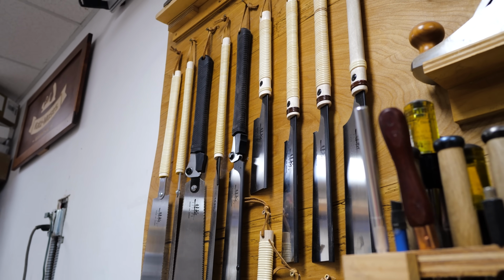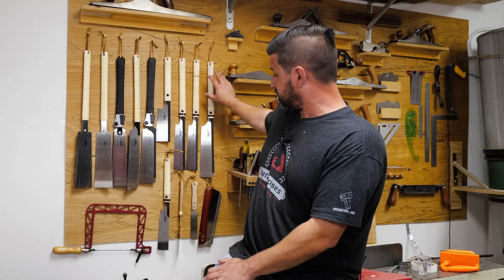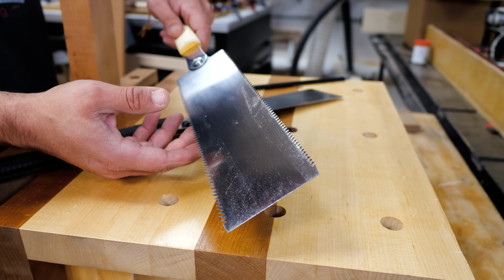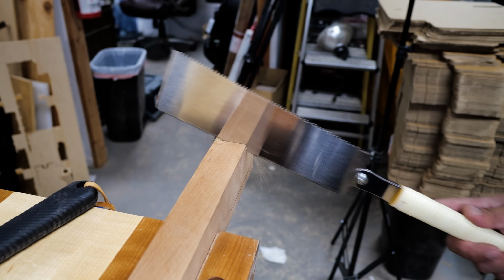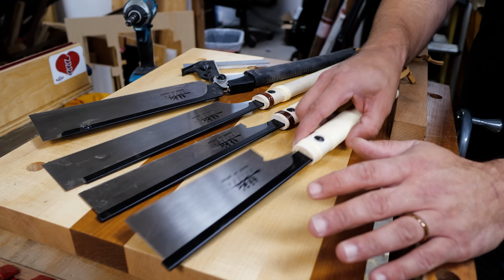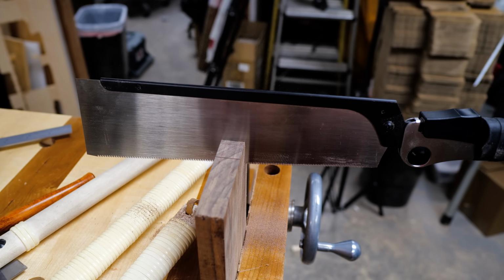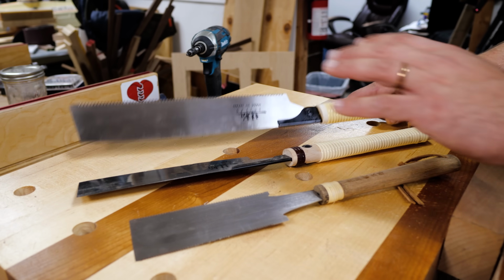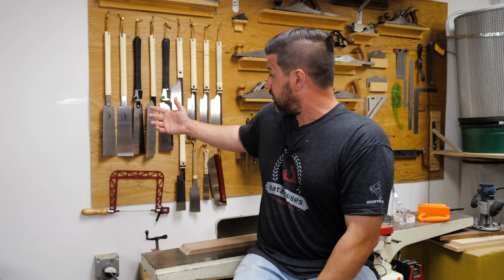Essential Woodworking Skills - Japanese Saws 101, Tips, Tricks and Buying Advice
In this woodworking skills video we cover Japanese Pull Saws 101, tips, tricks, dozuki, ryoba, flush trim and kataba. I go over basic use techniques and some great tricks to getting the most out of your saw. Cheers!
Folding Dozuki (Dovetail)
Dozuki (Dovetail) 9.5”
Dozuki (Dovetail) 8”
Dozuki (Dovetail) 6”
Folding Ryoba (Double Sided)
Ryoba (Double Sided)
Kataba 10”
Flush Trim
Handmade Flush Trim: Try Ebay
Cheap Flush trim
Tools I love:
Razor Saw
5 Minute Epoxy
¼” Inexpensive Router Bit Set
½” Inexpensive router Bit Set
Whiteside ¼” shank Spiral Upcut Bit ⅛”
Whiteside ¼” Shank Spiral Upcut Bit 1/4”
SUPER MEGA FLUSH TRIM BIT ½” Shank
SUPER MEGA FLUSH TRIM BIT 1/4” Shank
45 Degree Bit I Like
Whiteside Inlay Kit I like
Flush Trim Bit I Use All The Time for smaller applications
Camera Gear:
Lumix GH5-s and main lens
30mm Macro Lens
15mm Lens
50mm Lens I use for product shots
Lav Microphone
2nd CAMERA Canon 70d
24MM Wide Angle/Macro Lens
50MM f/1.8 for those tight shots
10-18mm Lens for the wide shots